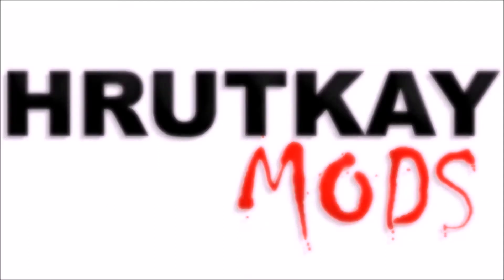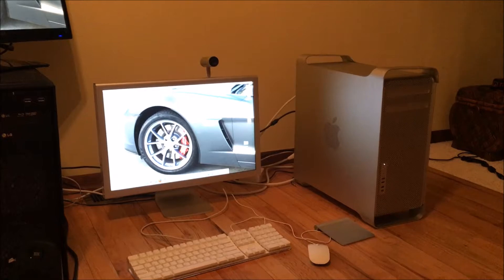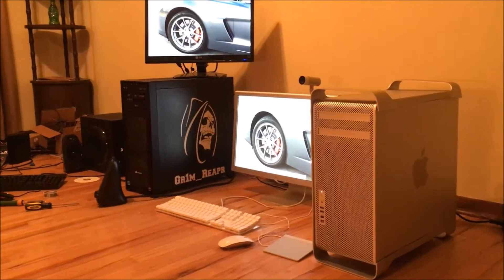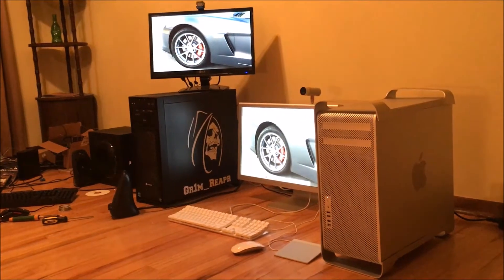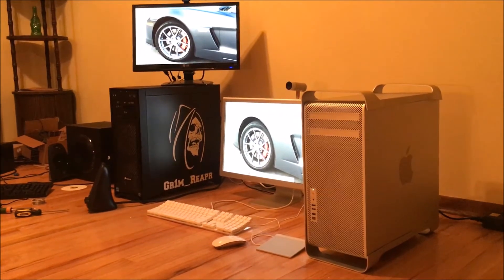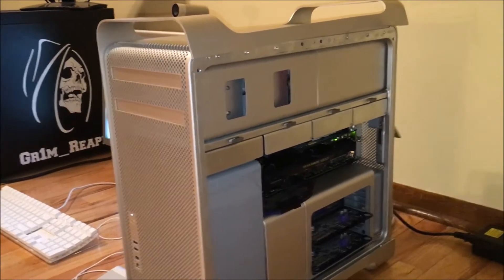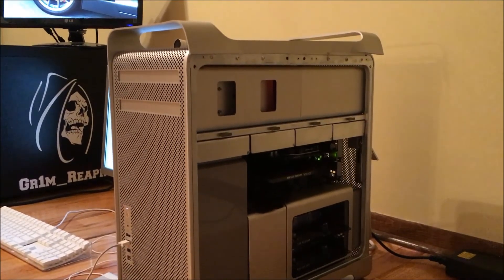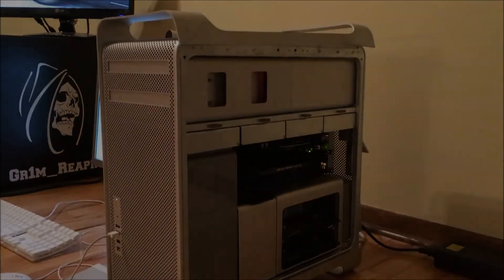Why You Should Buy One - Mac Pro 1,1/2,1 Series ep.3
I explain the Pros and Cons of owning an old Mac Pro and compare the 2,1 to 3,1. Enjoy!

(Sorry for the lower audio volume after the intro, I had issues encoding the video. The new video editor used for ep. 4 and on should fix the sound issues)